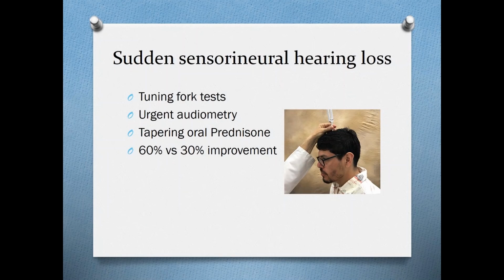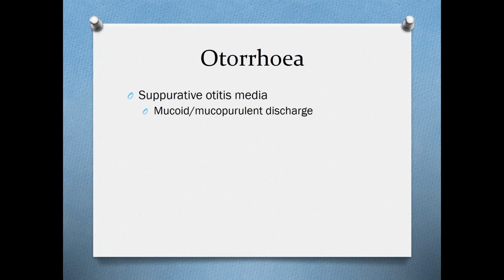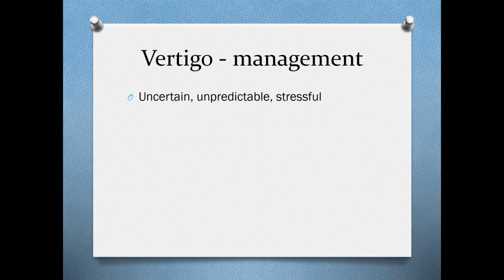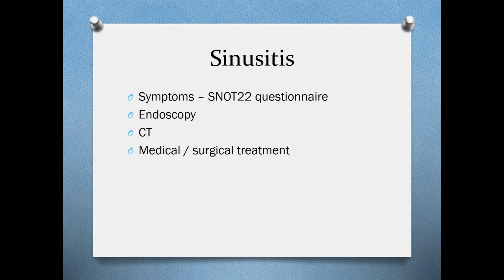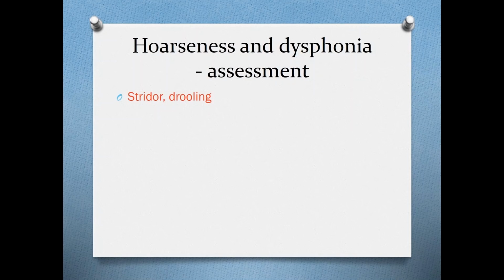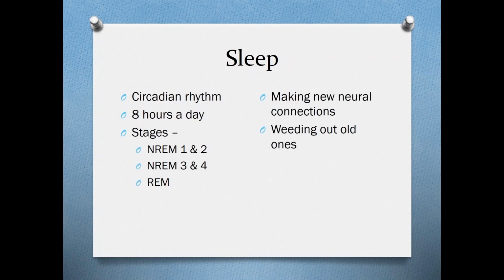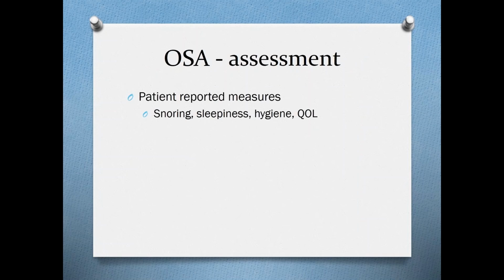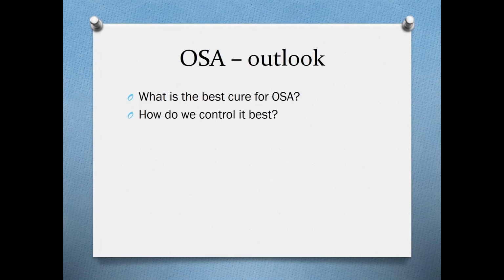Goodfellow Unit Webinar: Common ENT problems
ENT and Sleep Surgeon Mr Sumit Samant will discuss diagnosis and management of common ENT problems seen in primary care. He will also focus on the common issues of snoring and obstructive sleep apnoea, potential long-term sequelae of these, when to refer and what management options are available.

Topics covered will include:

-Hearing loss, tinnitus, vertigo, otitis externa/media
-Deviated septum and rhinitis, sinusitis, epistaxis
-Tonsillitis, quinsy and parapharyngeal abscess
-Head-neck cancer, salivary glands, globus, hoarseness, laryngomalacia
-OSA